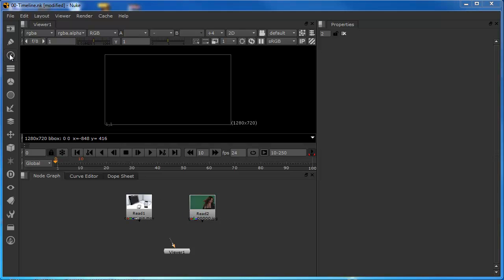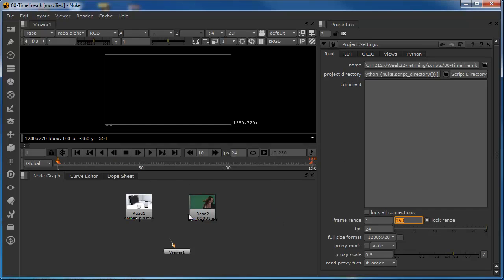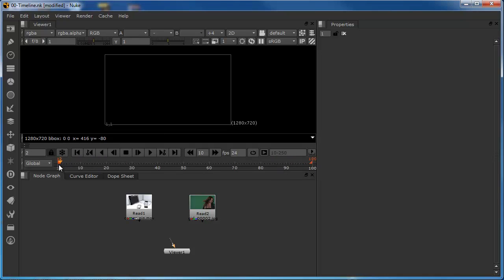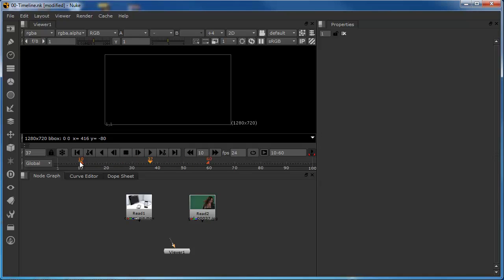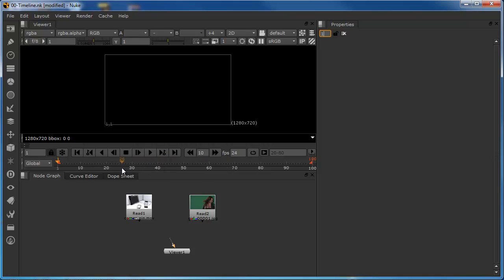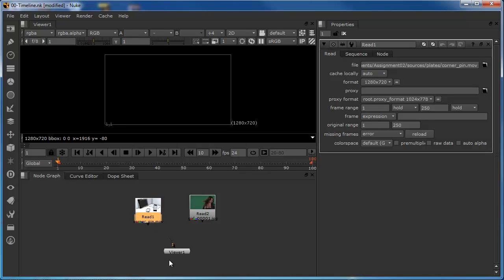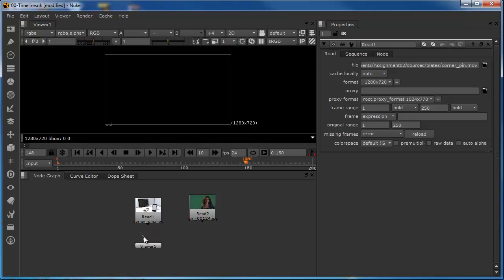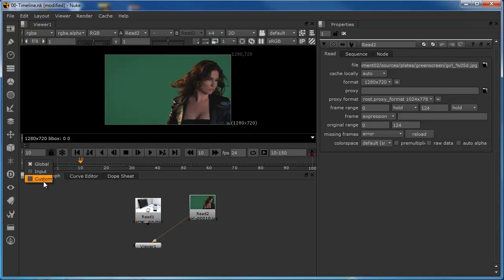The Nuke Timeline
Introduction to the timeline in Nuke. Looking at the four views and basic controls i.e. setting duration, in and out points etc.